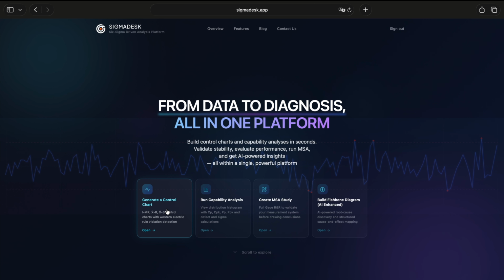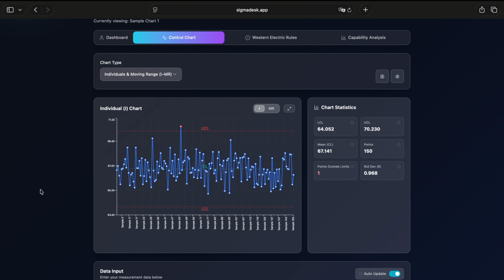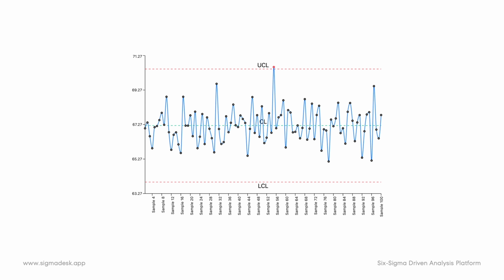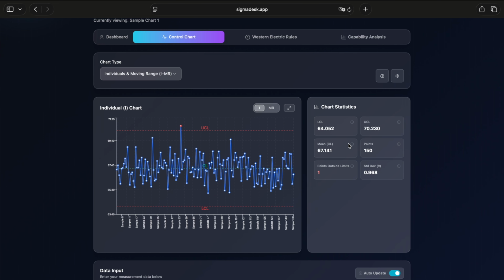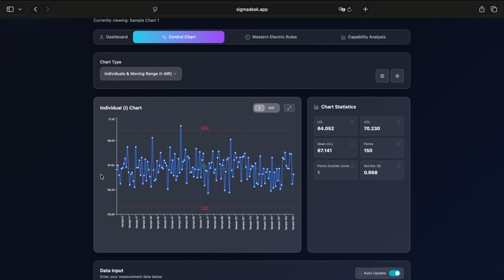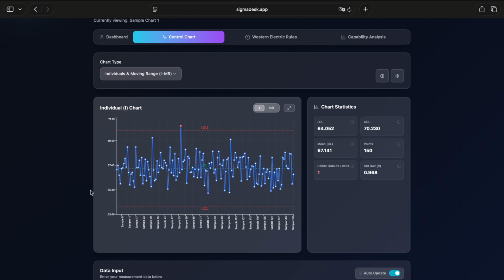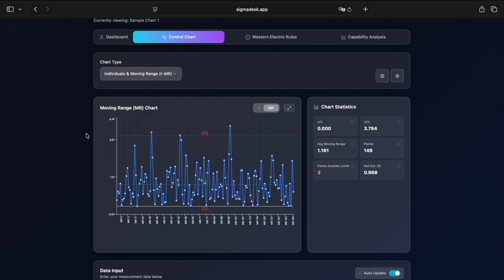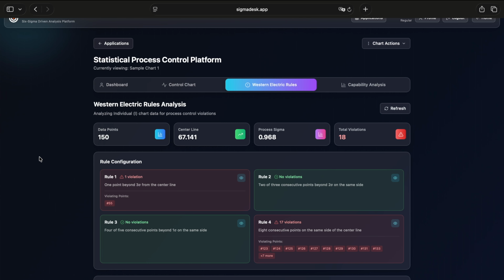I-MR Chart - How to Build Online - SPC Control Charts Guide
Let's learn how to create and interpret an I-MR (Individuals & Moving Range) Control Chart step-by-step using the free online generator at SIGMADESK.